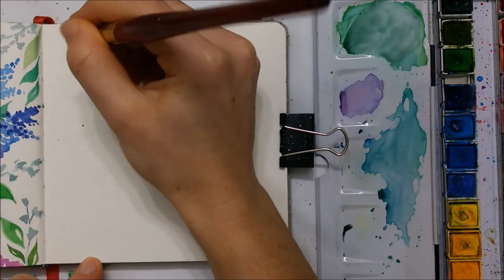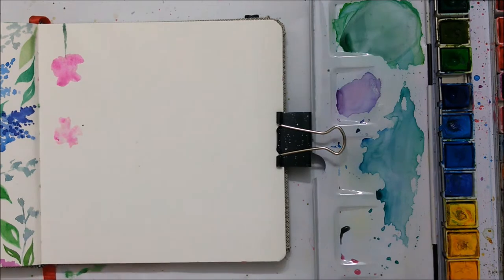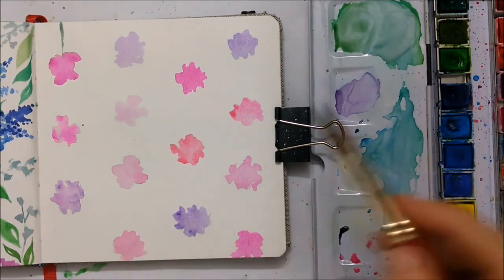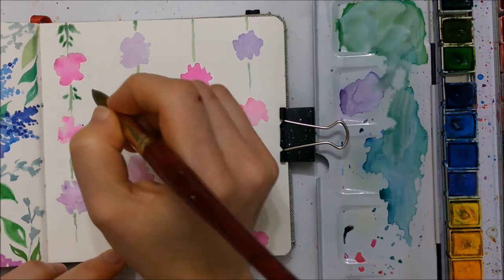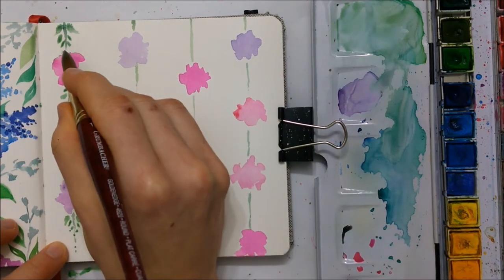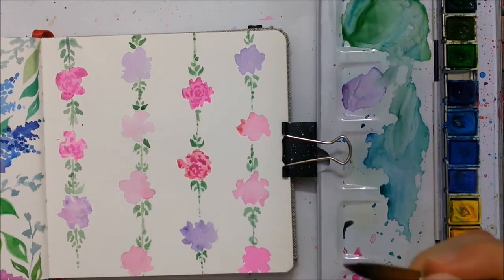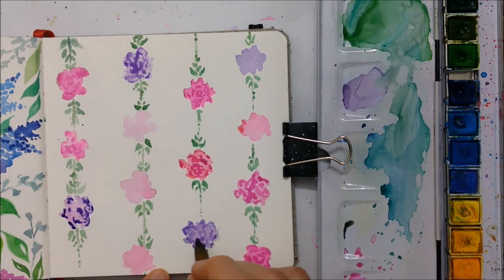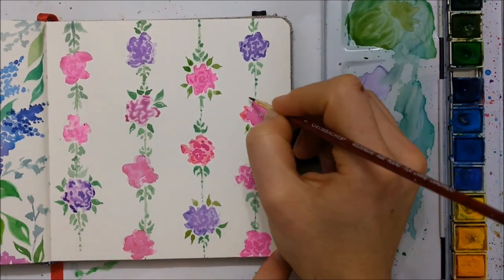Natural watercolor flowers for spring tutorial | Mothers day ideas 5 minute crafts & Wedding decor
Learn how to paint flowers in this natural watercolor flowers for spring tutorial. This technique can also be used to make an easy watercolor mothers day card.